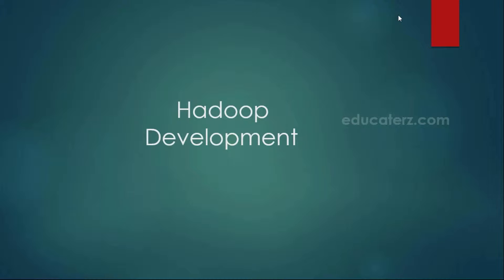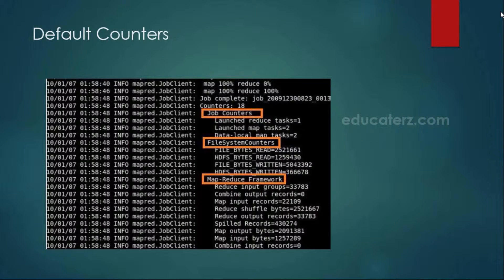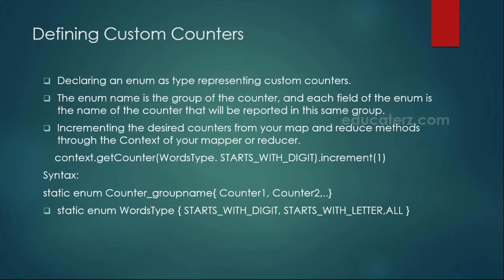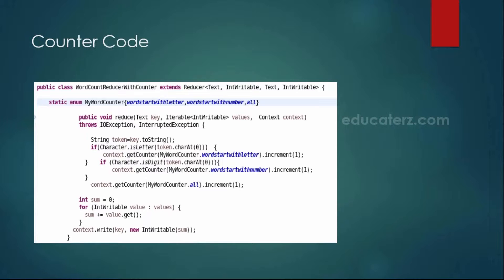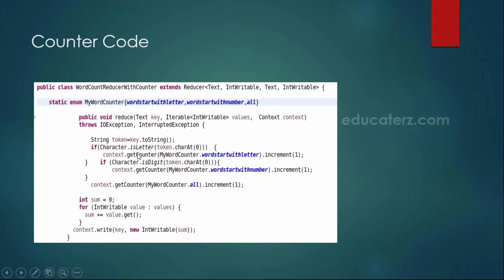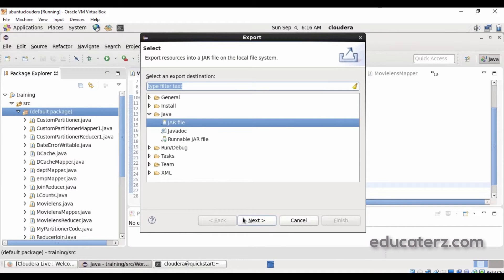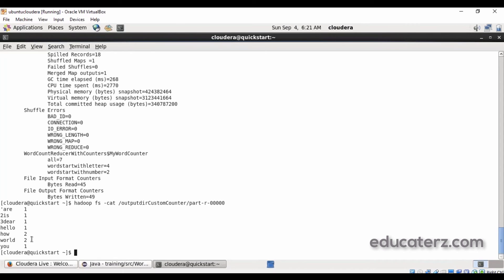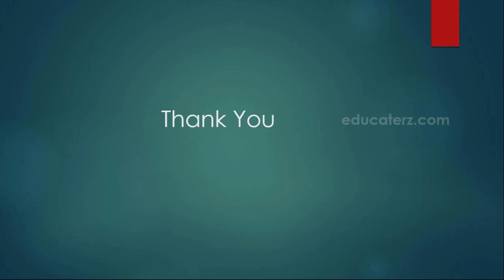Hadoop Tutorial for Beginners - 16 Custom Counters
In this tutorial you will learn about Counters, Default Counters, Defining  Custom Counters, Counter Code and Execution of Counter program in Hadoop MapReduce